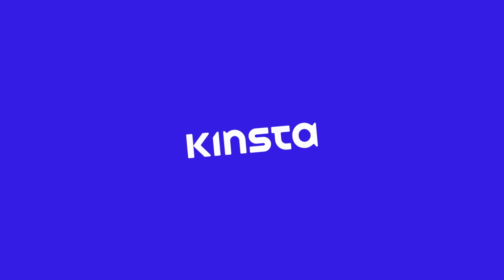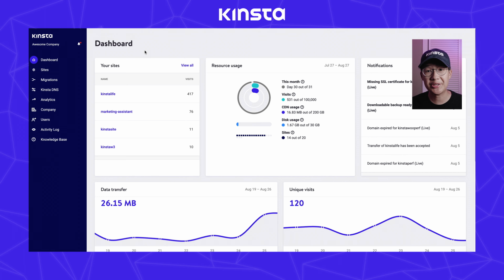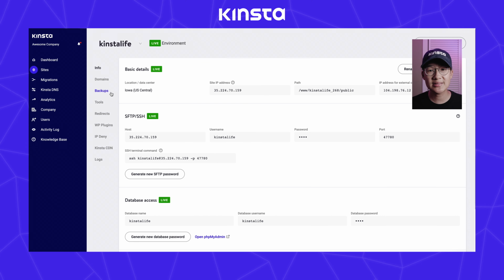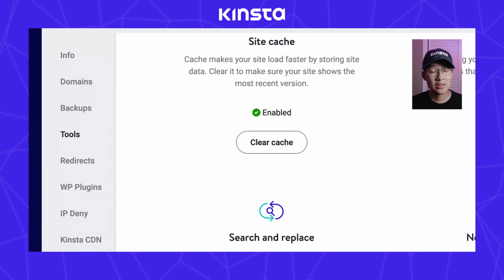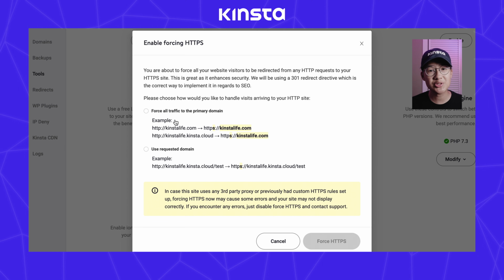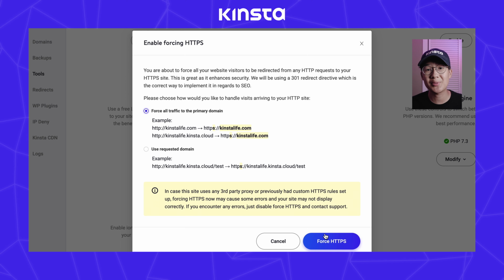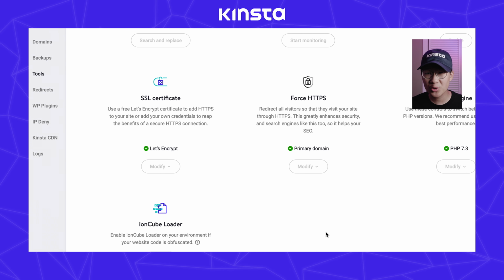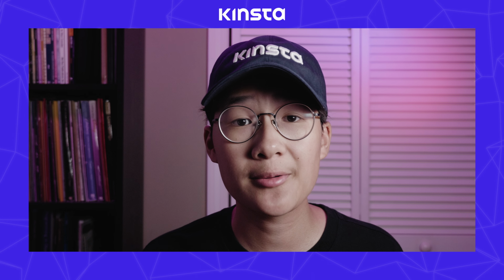How to Quickly Redirect HTTP to HTTPS using the MyKinsta Dashboard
With HTTPS, you can boost your site's ranking in Google search, achieve faster performance, and encrypt visitor data. Learn how to make the switch from HTTP to HTTPS using the MyKinsta dashboard in this walkthrough!

📚 Resources